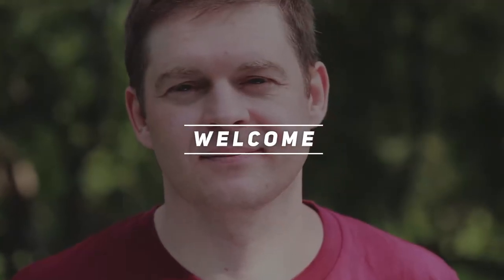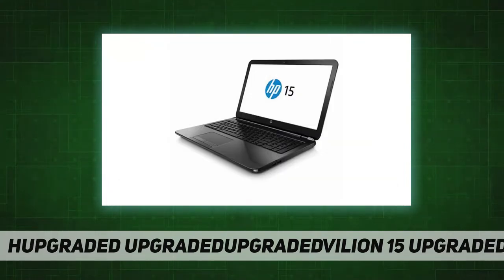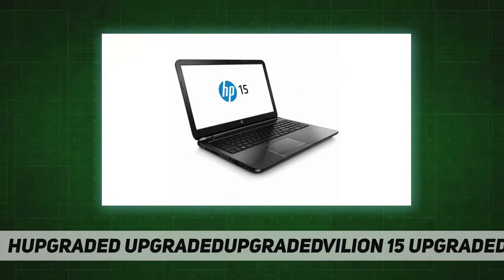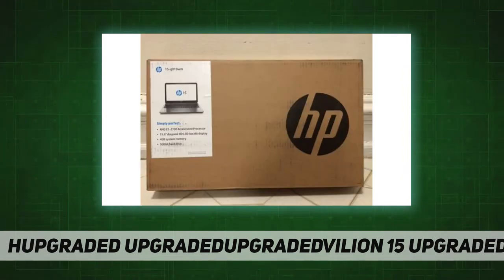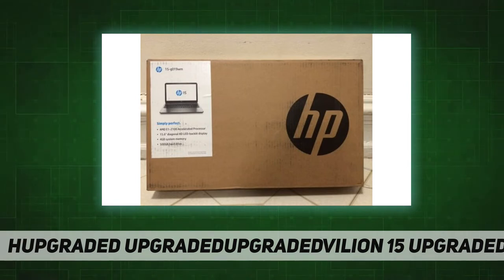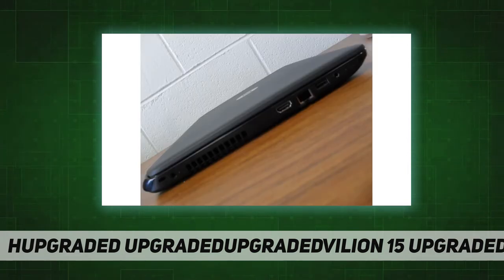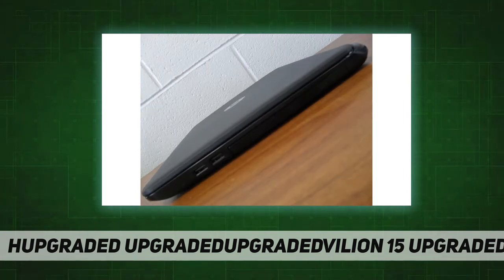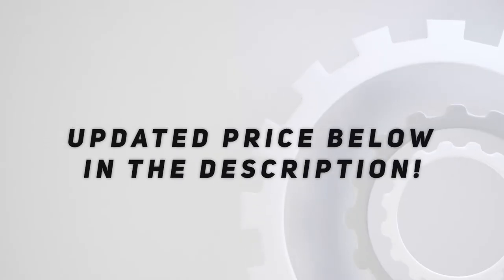HP Pavilion 15 g019wm Notebook PC - Short Review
HP Pavilion 15 g019wm Notebook PC